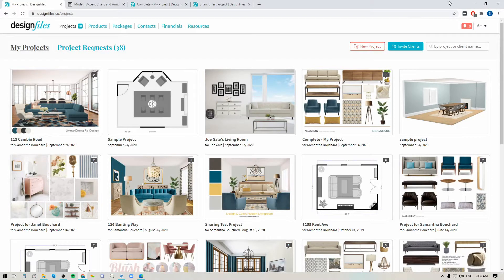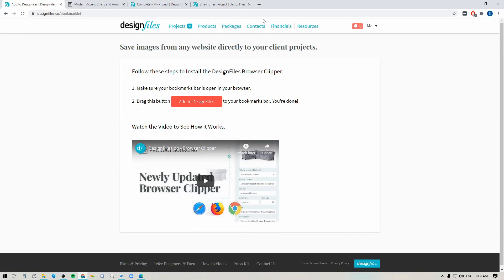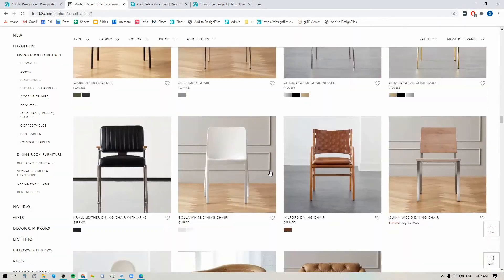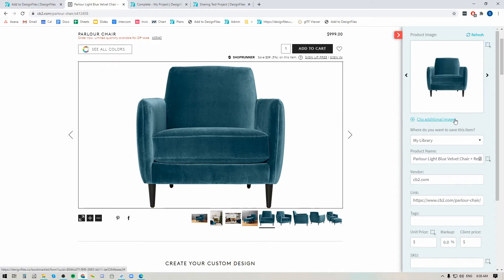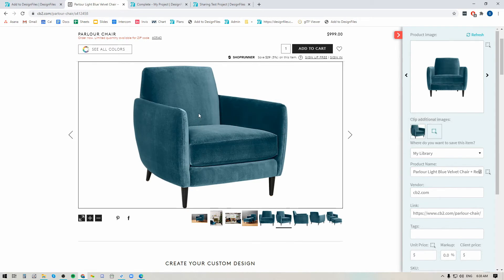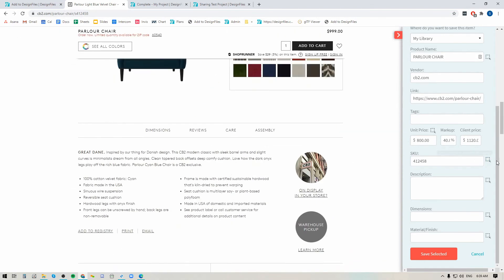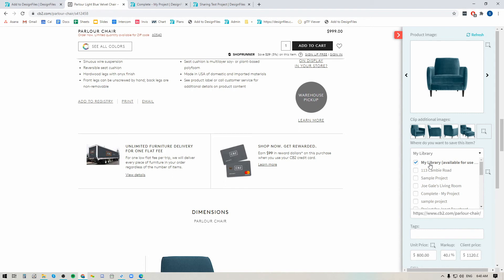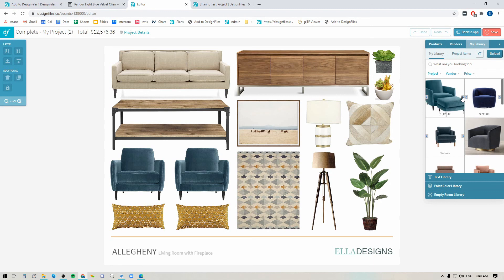DesignFiles.co - "Add to DesignFiles" Browser Clipper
Save hours sourcing for interior design projects using our web browser clipper. Easily add products and images from any vendor site to your personal product library in DesignFiles, instantly.